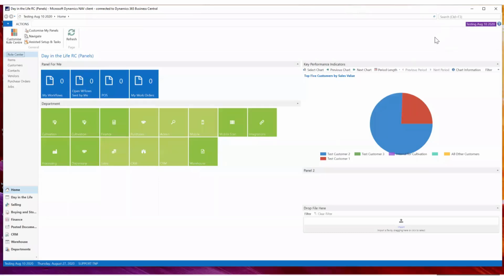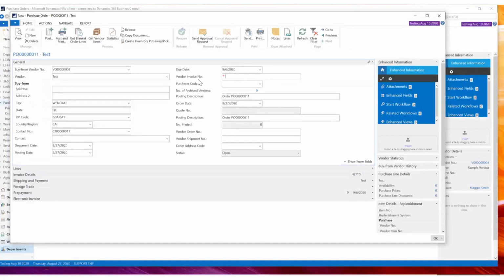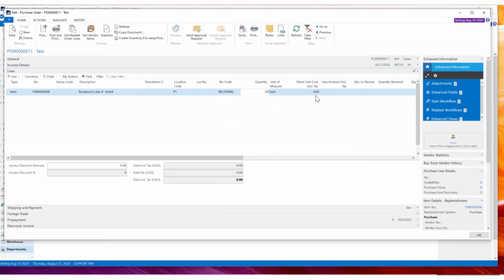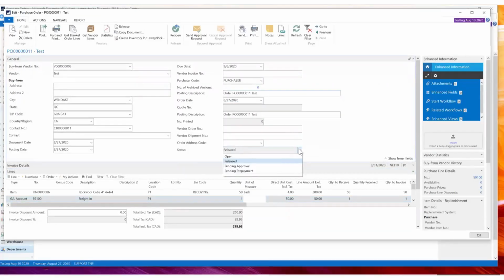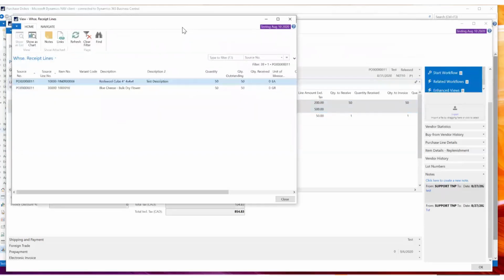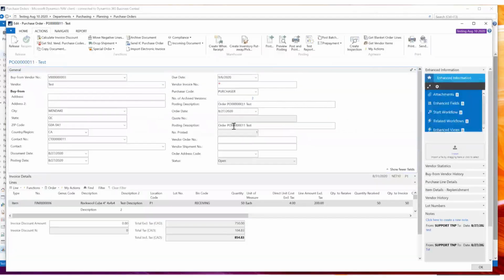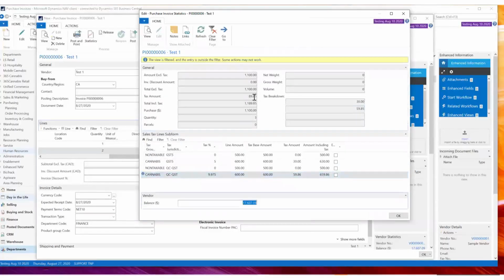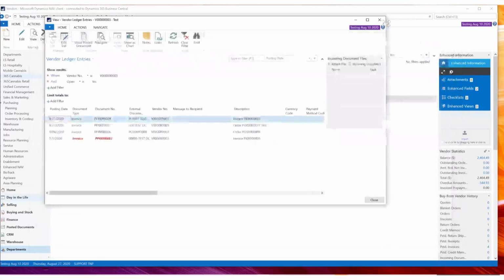FIN8 Purchase Orders, Purchase Receipts, and Purchase Invoices